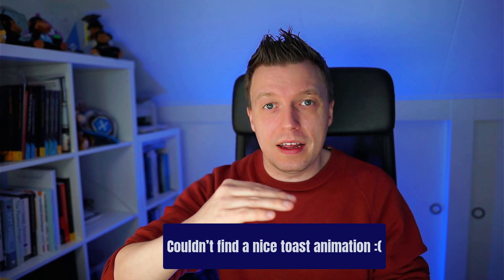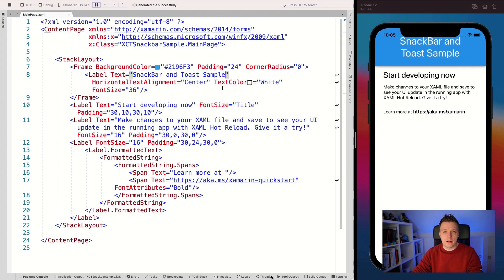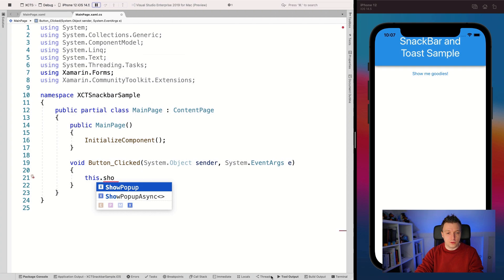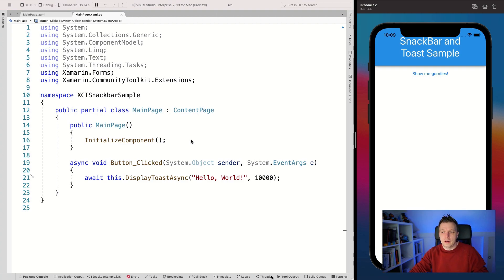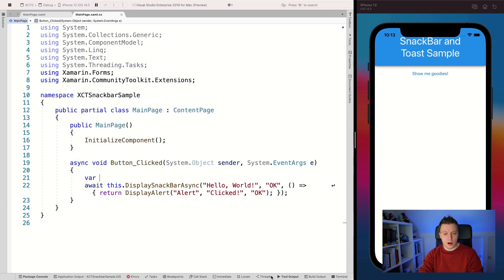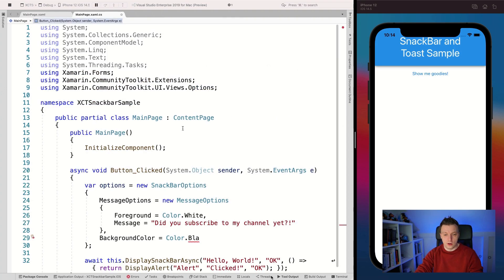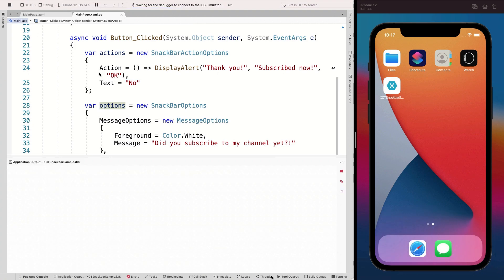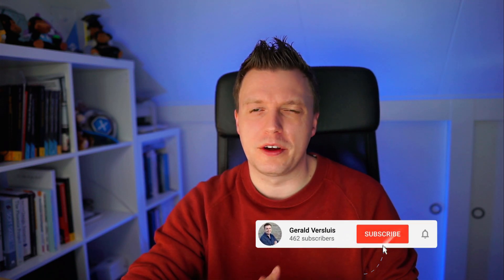Show SnackBar and Toast Messages in Xamarin.Forms Apps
Showing a quick message to the user can be done with a toast message. Or, maybe let the user even undo a recent action with a SnackBar message. Both can now be implemented with the XamarinCommunityToolkit in your Xamarin.Forms application.

In this video we will learn the difference between SnackBar and Toast and see how to implement these.

⏱ Timestamps
00:00 - Intro
00:25 - Inspect End Result
01:10 - TWO New Members! Big Shoutout & Thanks!
01:54 - Sample App Outline
02:39 - Install Xamarin Community Toolkit NuGet
03:41 - Implement Sample UI
04:11 - Implement Simple Toast
04:50 - Difference SnackBar and Toast
06:17 - Run Simple Toast Sample
08:00 - Implement Simple SnackBar Sample
09:24 - Run Simple SnackBar Sample
09:46 - Implement Advanced SnackBar Sample
13:51 - Run Advanced SnackBar Sample
14:24 - Anchor to a Control
15:55 - Outro